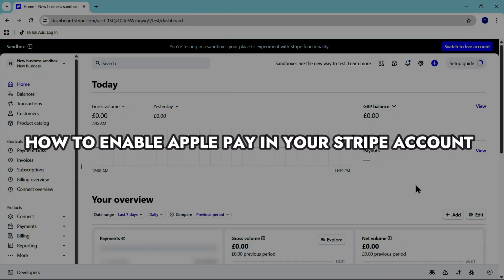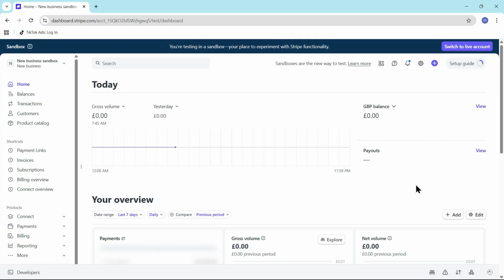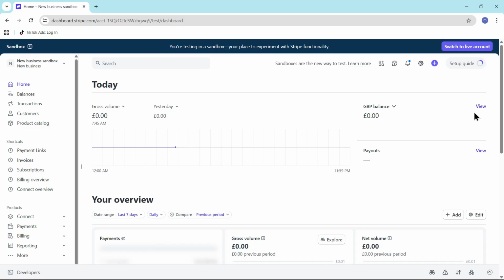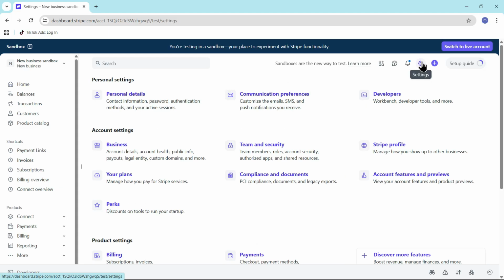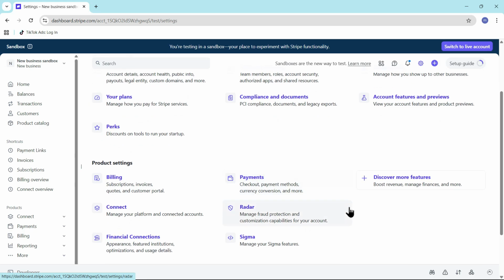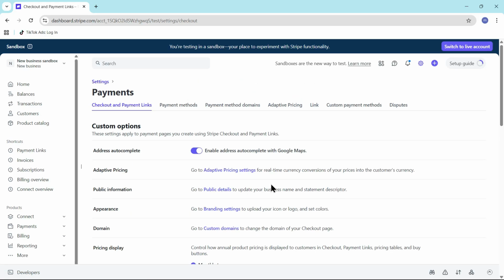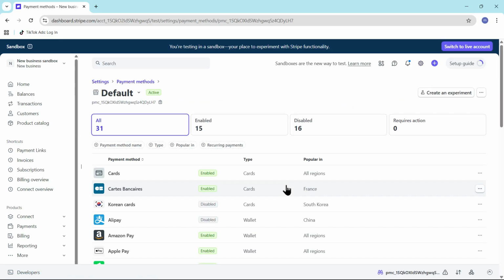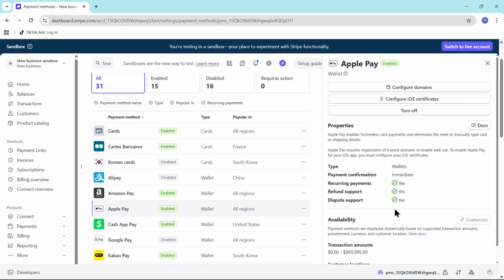HOW TO Enable Apple Pay in Your Stripe Account (Quick & Simple Setup)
Want to offer your customers the fastest way to pay? This 60-second tutorial provides the definitive guide on HOW TO ENABLE APPLE PAY IN YOUR STRIPE ACCOUNT. Adding Apple Pay reduces friction at checkout, especially for mobile users, leading to higher sales and happier customers.

We walk you through the precise steps within the Stripe Dashboard to activate Apple Pay under your Payment Method settings. Most importantly, we cover the essential Domain Verification process, where you'll learn how to register your website address with Stripe to ensure Apple Pay functions correctly and securely on your live site.

Key Integration Steps You Will Master

Navigating to the Settings and Payment Methods section in Stripe.

Turning on the Apple Pay toggle switch.

Adding and verifying your web domain for Apple Pay.

Downloading the domain association file and uploading it to your server.

If you are looking for simple Stripe payment tutorials or ways to improve your e-commerce checkout experience this video is your perfect solution.

Timestamps for Quick Mastery 00:05 - Why Apple Pay Boosts Conversion Rates 00:15 - Step 1 Activating Apple Pay in Stripe Settings 00:30 - Step 2 Registering and Verifying Your Domain 00:45 - Final Testing and Verification#Stripe